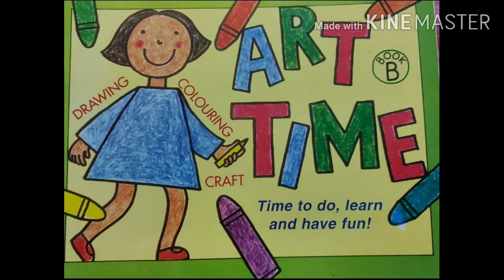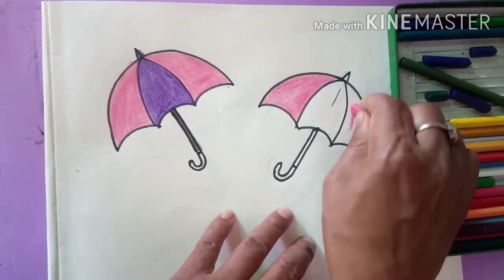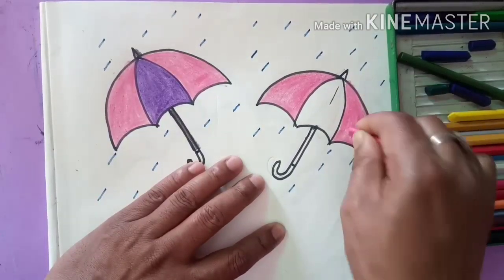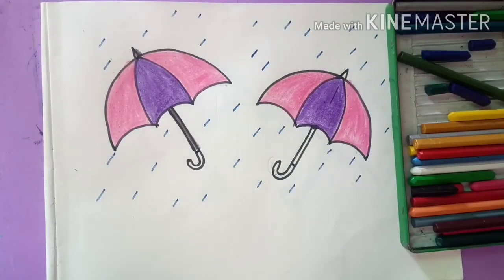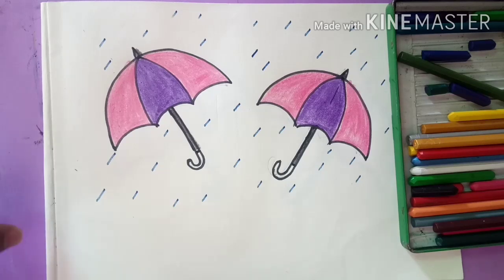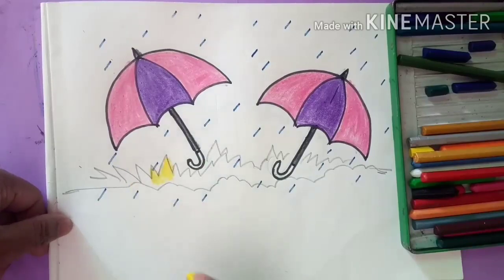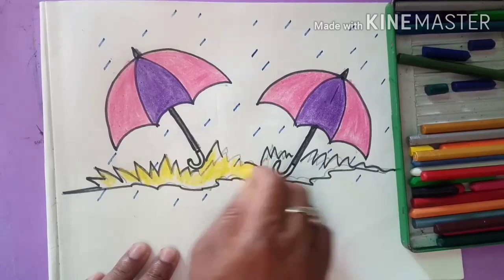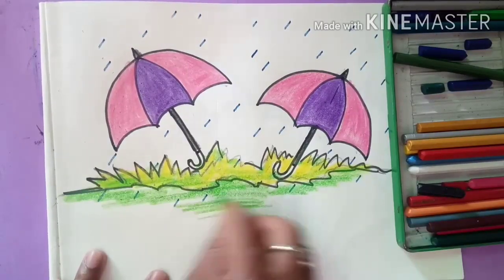Umbrella Painting for kids